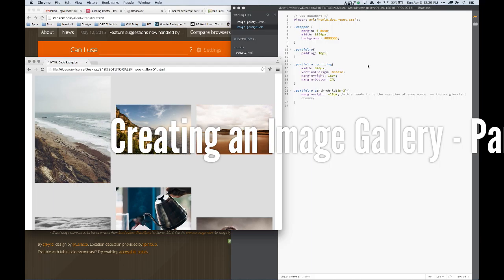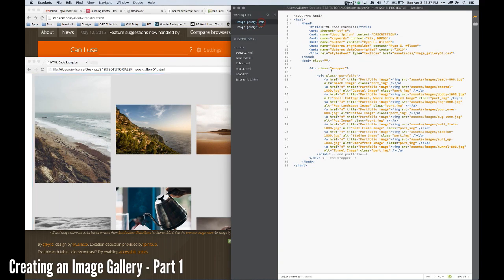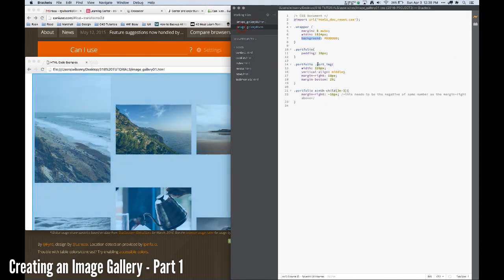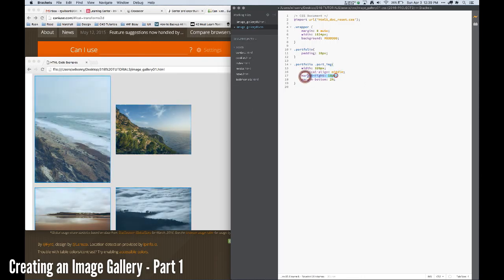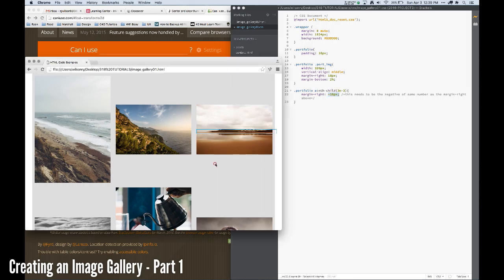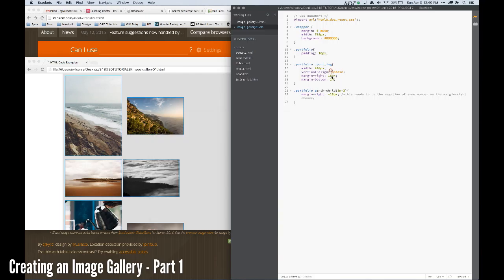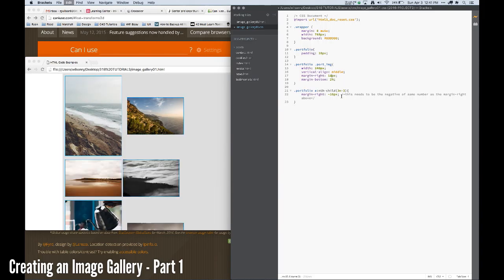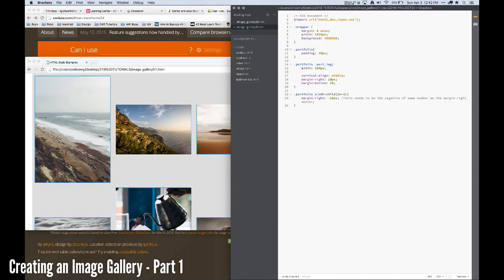Tutorial: Image Gallery, Part 1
A tutorial created for my HTML/CSS class walking through setting up a thumbnail gallery.